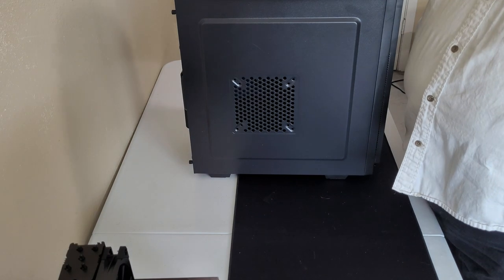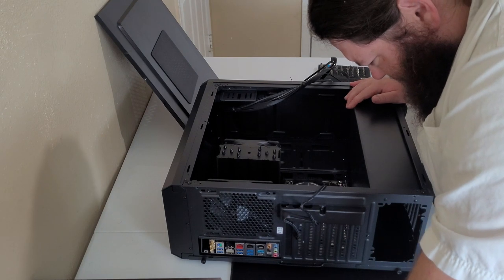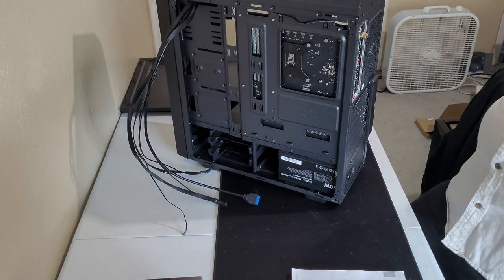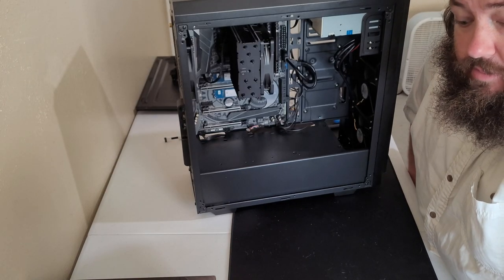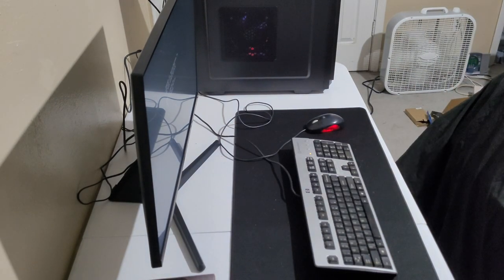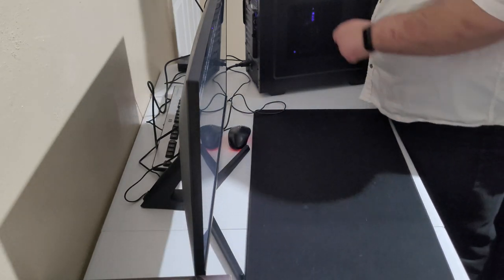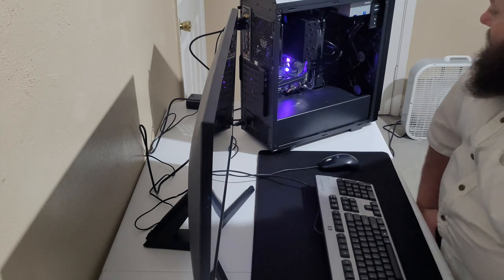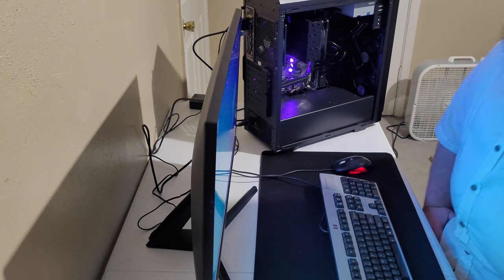First computer build in over ten years part 4 case assembly and troubleshooting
In part 4 I finish this build and find out what's wrong.  I troubleshoot some issues and finally get it up and running.